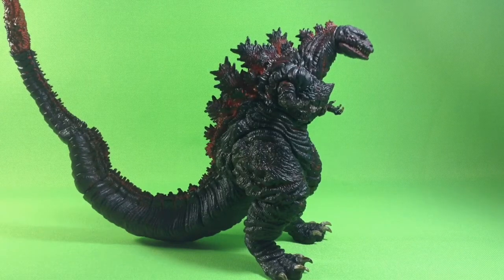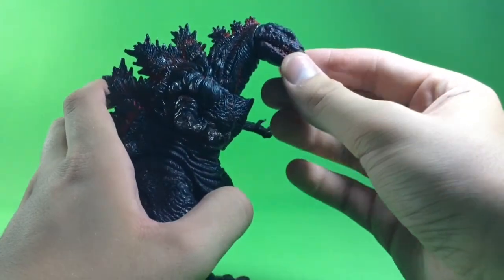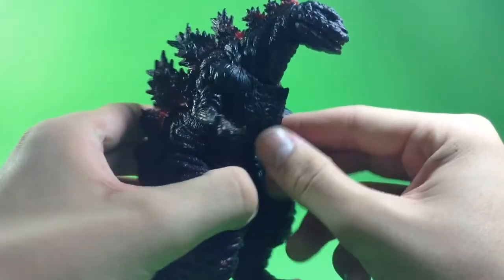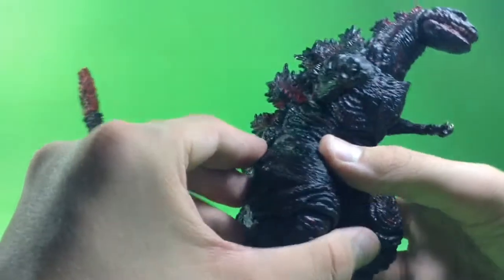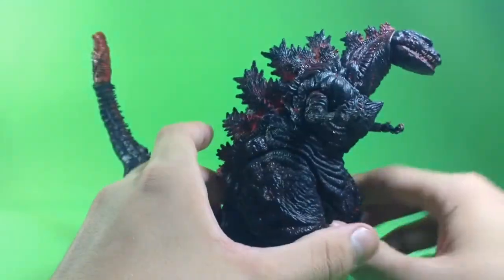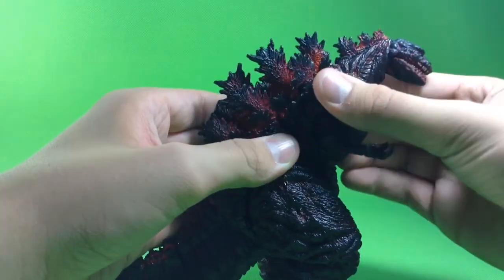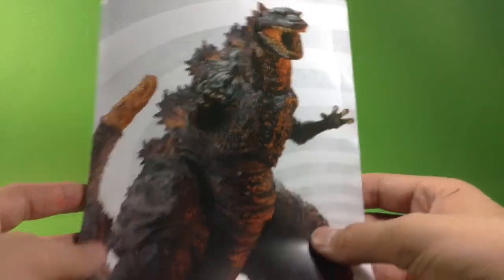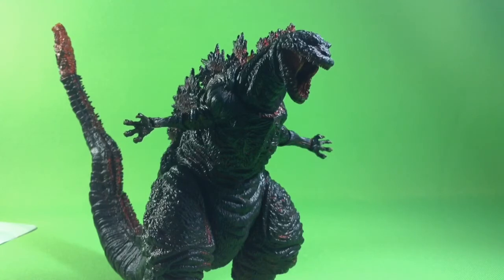Neca Shin Godzilla Figure Review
The long awaited review has finally come enjoy!